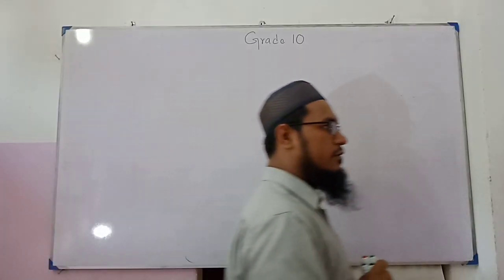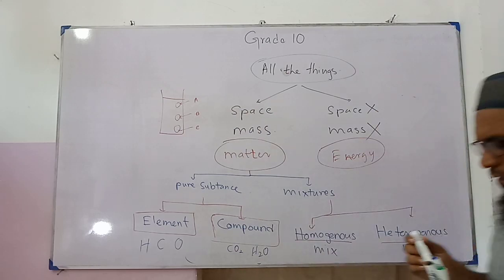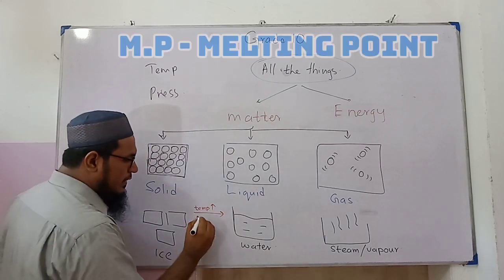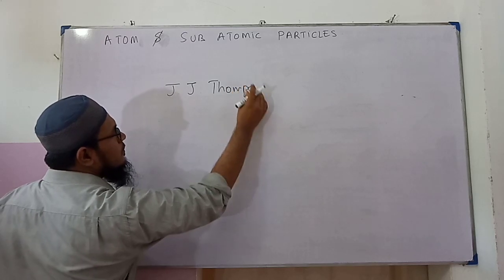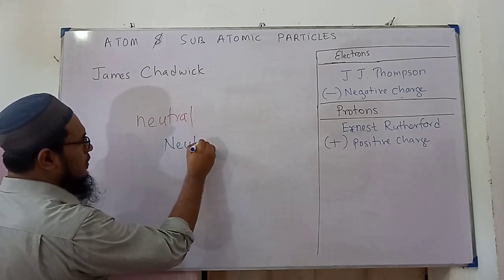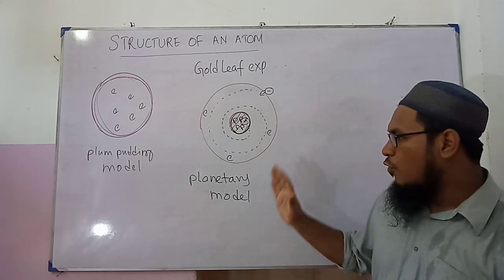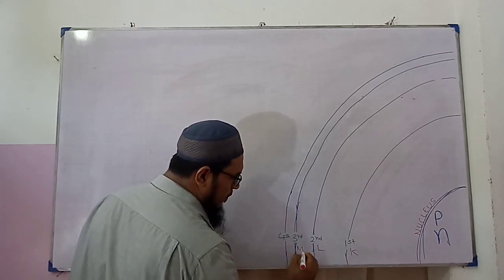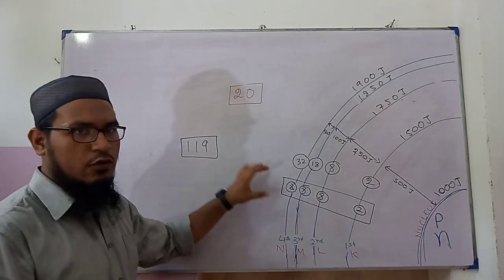Grade 10 - Unit 3 - (Part 1) Basics of Chemistry, Atom & Sub atomic particle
G.C.E LOCAL SYLLABUS
Grade 10
UNIT 3 - STRUCTURE OF MATTER
PART 1 - BASICS OF CHEMISTY, ATOM , SUB ATOMIC PARTICLE

This is a sudden decision to conduct online / youtube classes so  that the students will be studying at home during this quarantine period ( March 2020)

Rihan Raheem
(B.U.M.S) (U.G) @ I.I.M
University Of Colombo
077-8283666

Science Academy
Aspire Business School